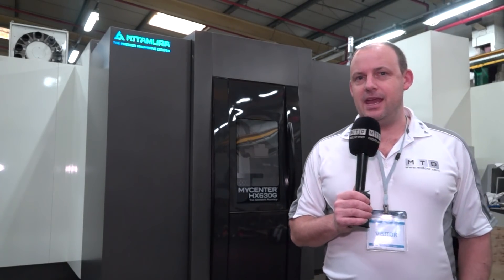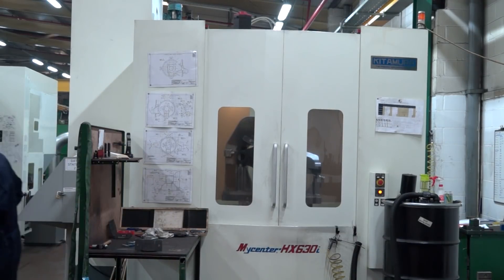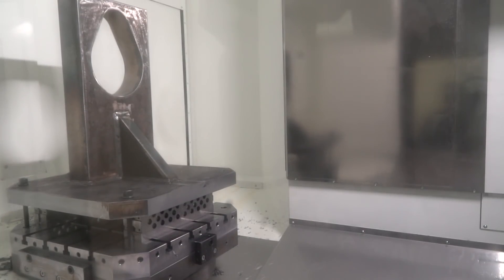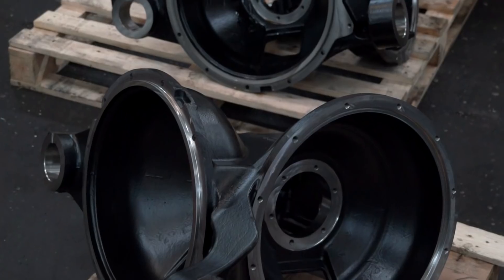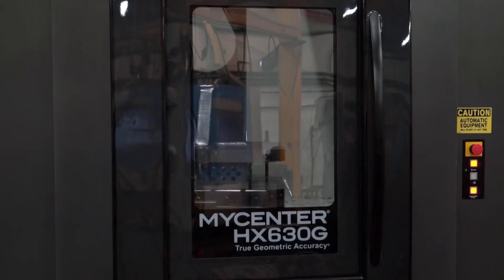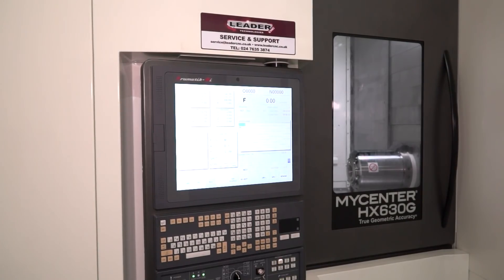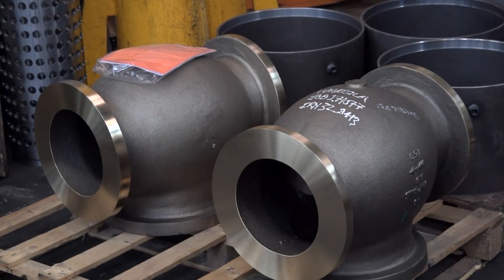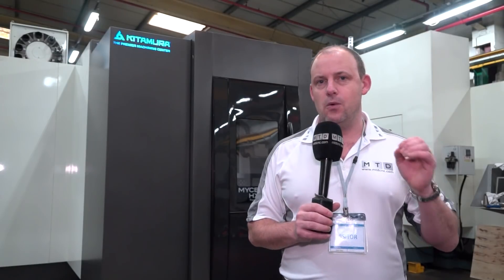630 Pallet HMC from Kitamura installed at Unilathe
Unilathe in Stoke is one of the areas largest manufacturing employers. With a vast array of skills and an abundance differing machining capacities, their latest purchase was from Leader CNC, a large HMC from Kitamura.